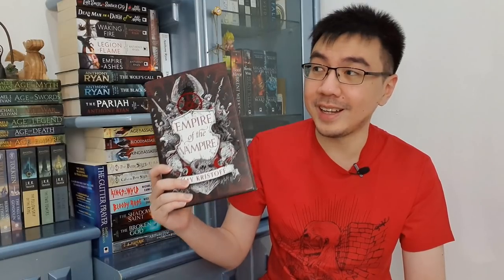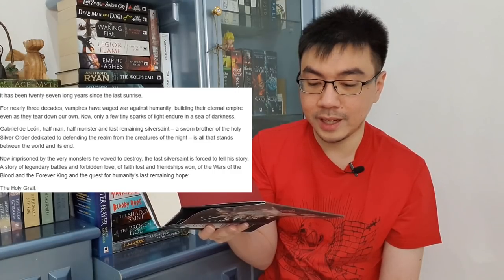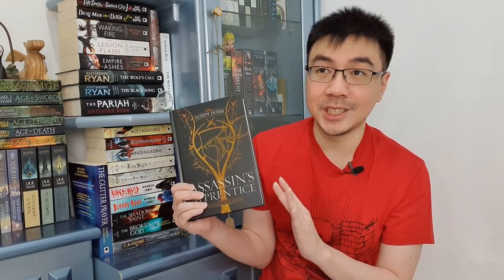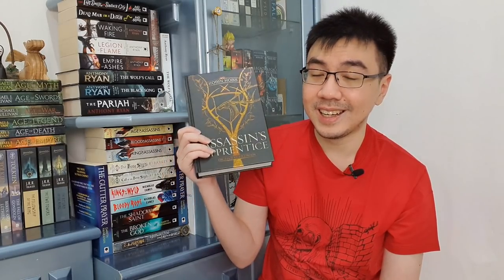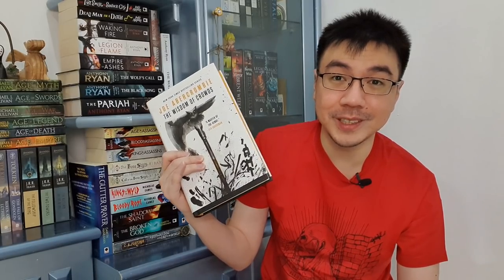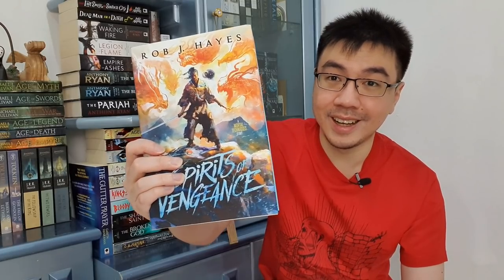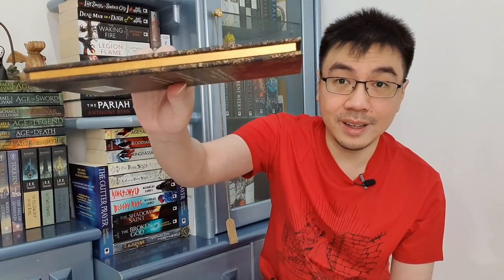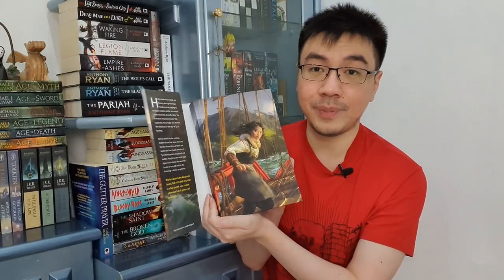My October 2021 Book Haul! (And a Giveaway!)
Hi everyone! So we're at the end of October. Today's video will be about my October Book Haul. This month, I received 14 physical books, and yeah... that's a LOT of books to me. I don't usually get that many books in a single month, so here it is! Let me know which books looks intriguing to you, and what's your most recent book haul?

Also, to celebrate the publication day for Under the Whispering Door by T.J. Klune, there's a UK giveaway provided by Tor UK. The giveaway will be in the form of a hardcover and pin badges. Please check the  pinned comment for more details! :)